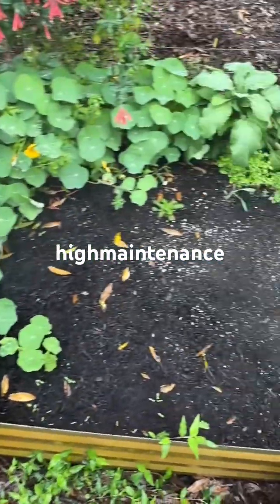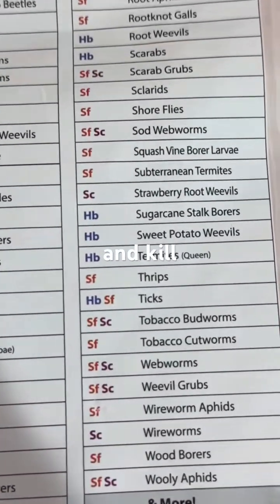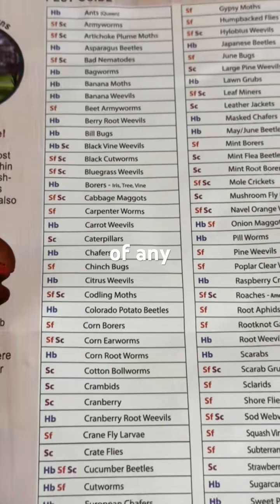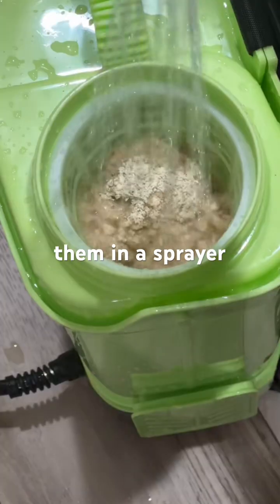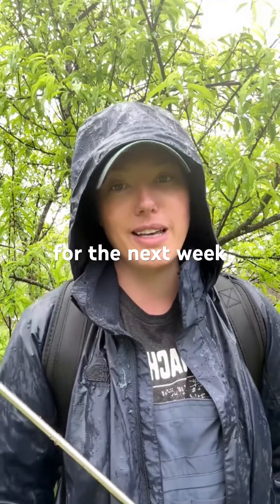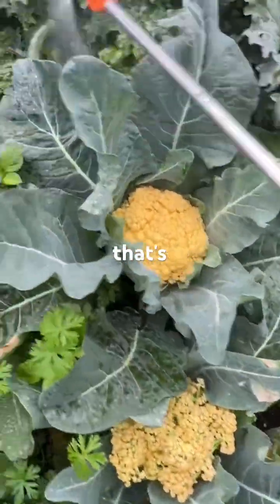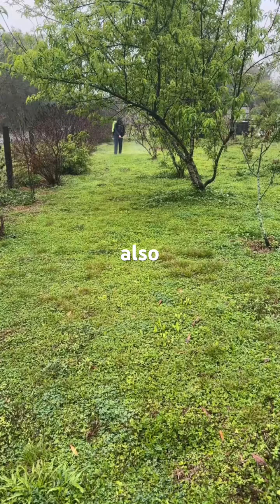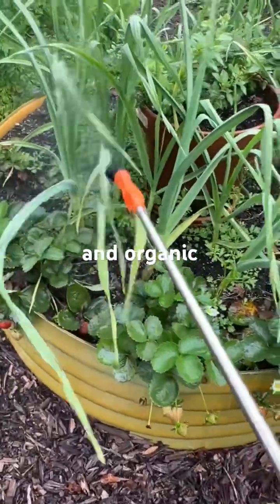Part 1: Beneficial Nematodes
Beneficial nematodes:

Part 1 of the 7 high maintenance things I do each season so that the rest of the season my garden is low maintenance and organic

Beneficial nematodes are microscopic worms that parasitize pest larvae and release bacteria into the pests eliminating them in about 7-10 days.

In good conditions they can live in the soil for several months reproducing inside of pests as they parasitize them.

In Central Florida I spray them once per year in late winter or early Spring when temperatures will be 44-83F for 1-2 weeks.

Keep nematodes refrigerated until use

Mix with 60-70 F water prior to application

Apply on a rainy day, cloudy day or at dusk as direct sunlight will kill them

Apply with a watering can or a sprayer

Water before and after application

Keep soil moist for 1-2 weeks